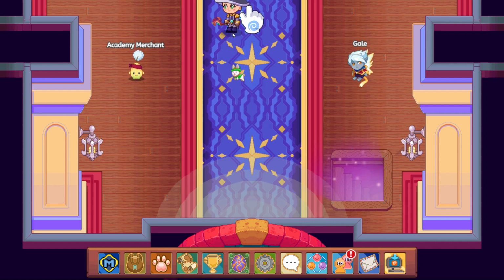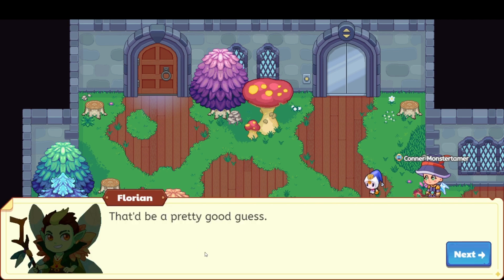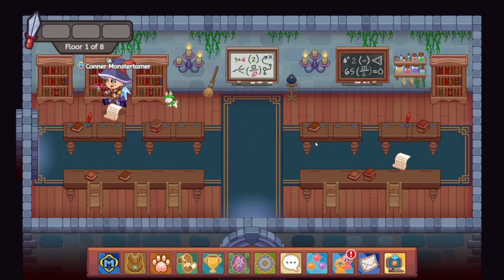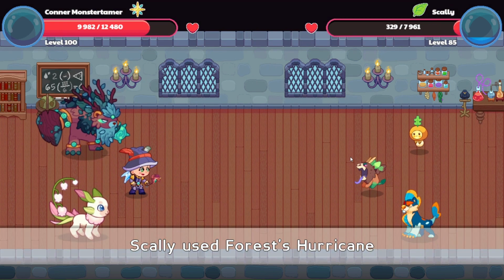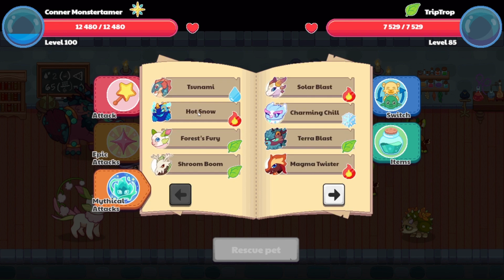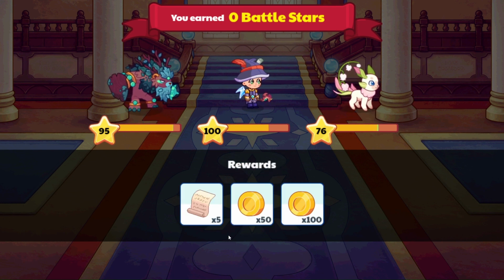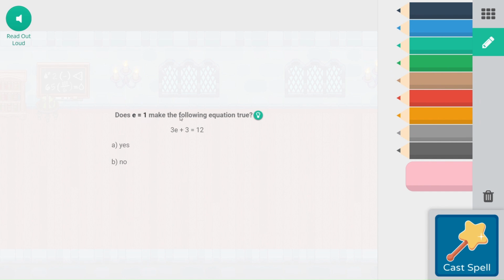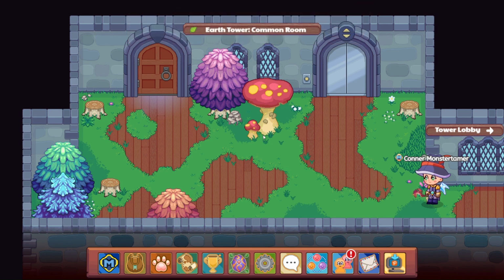Climbing the Earth Tower! Level 1! S6E1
Today we begin our ascent up the Earth Tower! What a fun game mode!

Enjoy my content and want to support me and my created content? Give me a Super Thanks, a great way to support me directly!